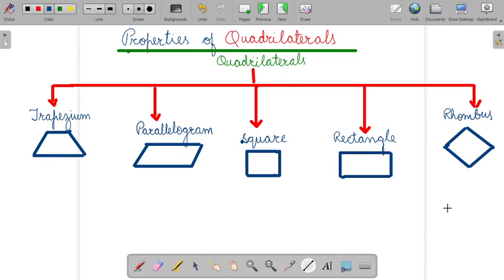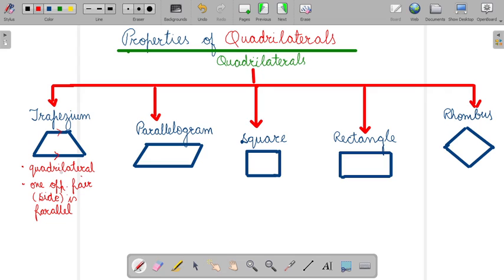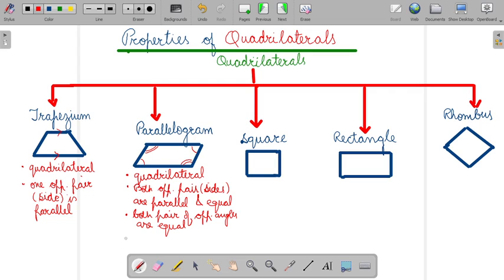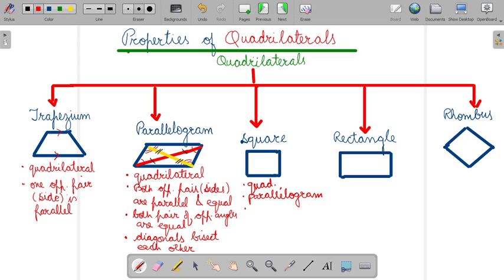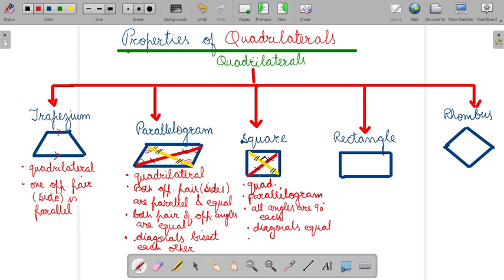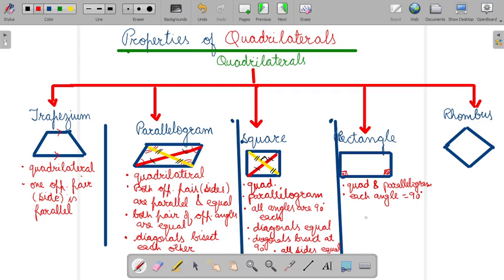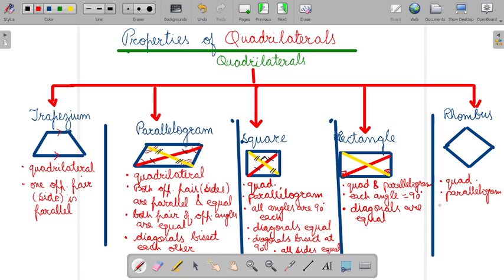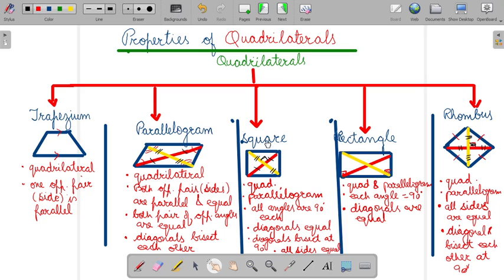Understanding Quadrilaterals, Class VIII, Chapter11, Properties of Quadrilaterals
In this class , students will understand the Properties of different types Quadrilaterals.